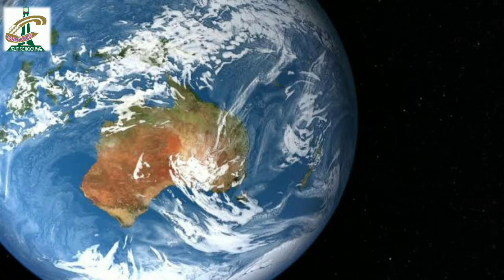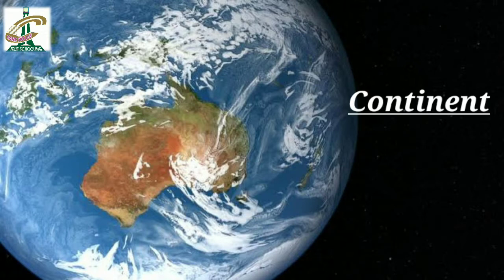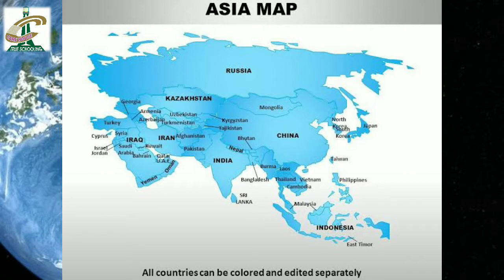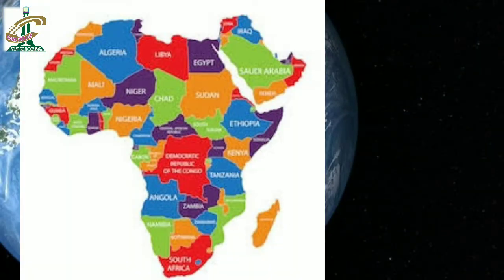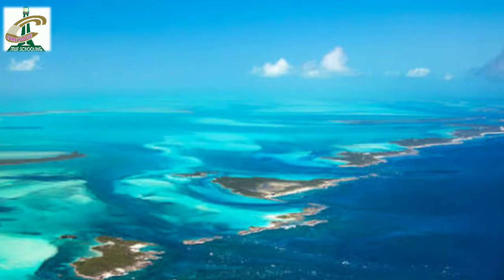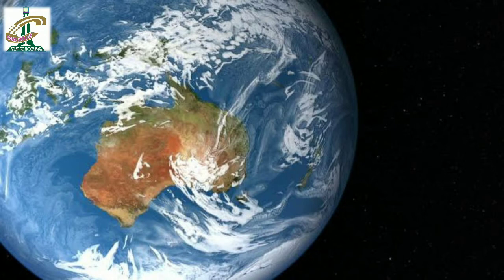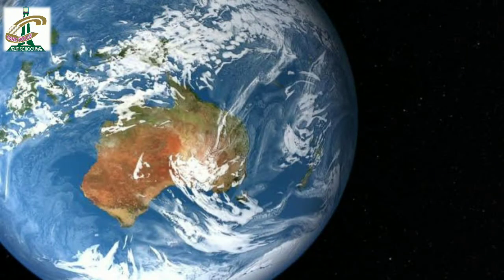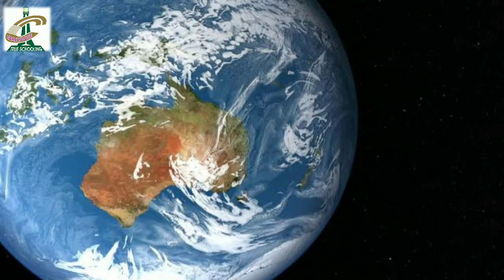Grade Six Social Studies (2)